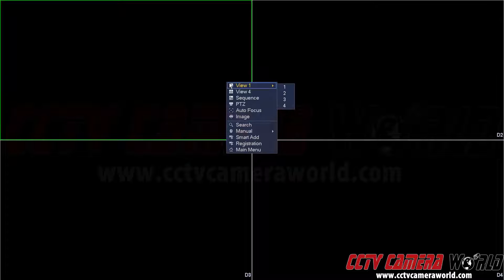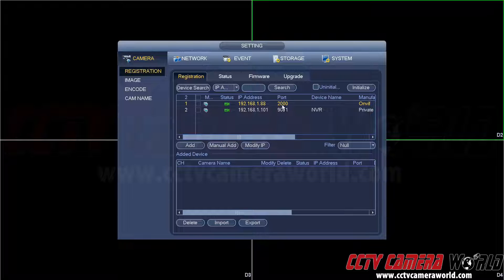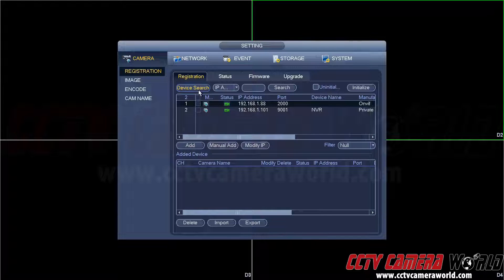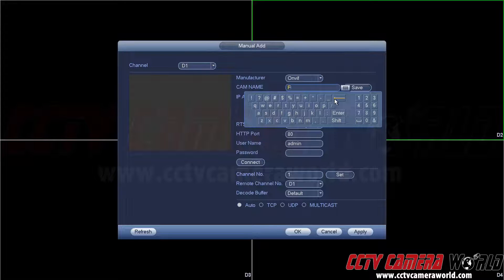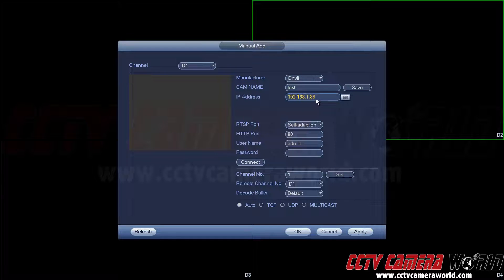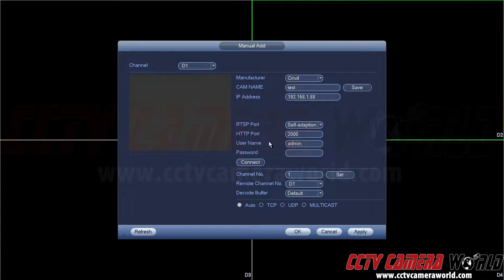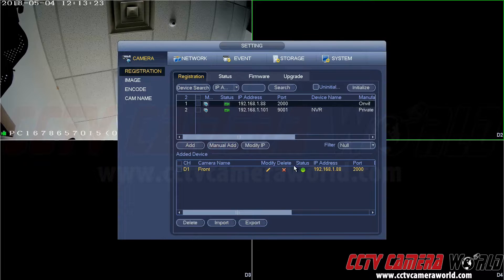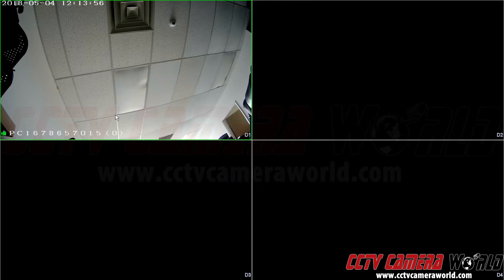How to Connect ONVIF IP Cameras to an Avalonix DVR or NVR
In this video you will learn how to manually add an ONVIF IP camera to an Avalonix security DVR/NVR.